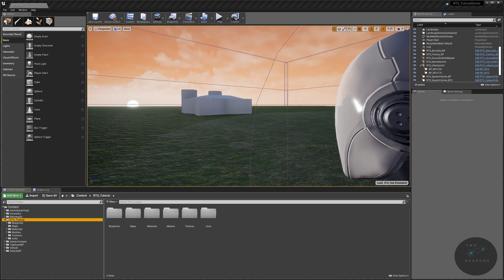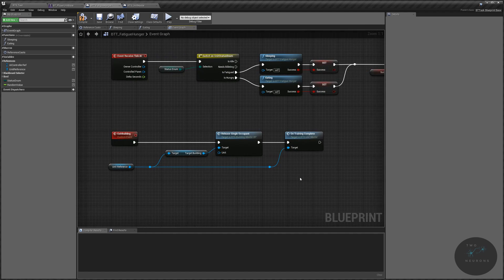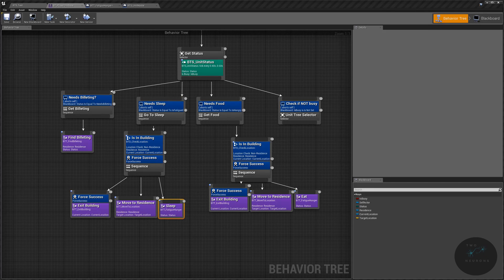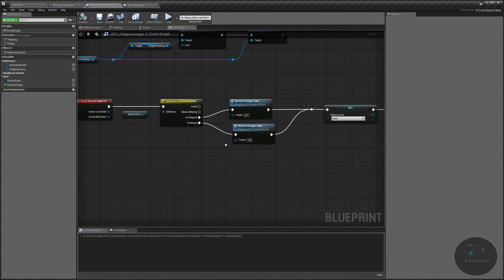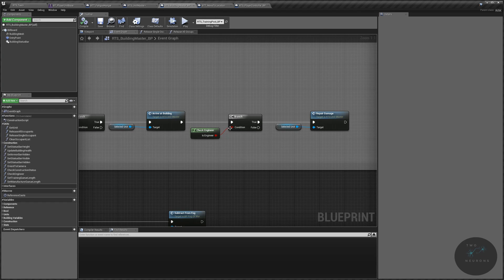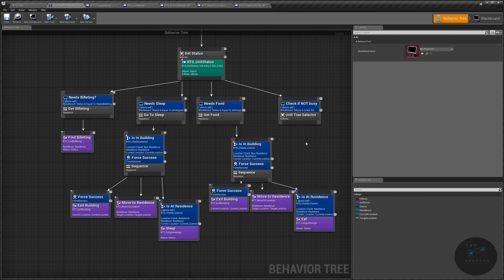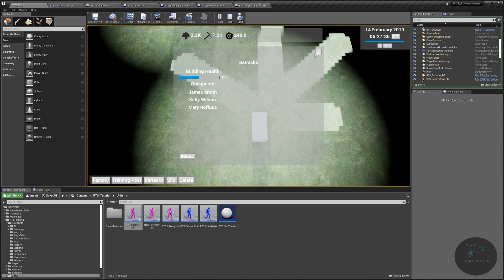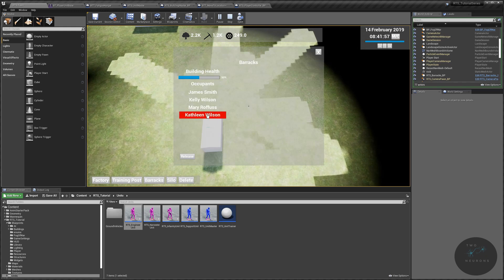8.74 AI - move to location pt 3 [UE4 - RTS Tutorial]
Welcome to the 74th video of this UE4 RTS tutorial series. In this video, we will finish our eat/sleep tasks - by having the units exit buildings when these tasks are done. In addition, we will handle what happens when a (or all) unit(s) is(are) released early from a building. We will also address the engineer unit, so it does not repair buildings when sleeping/eating.

In the next video, we will begin in our fear, job satisfaction, and overall meta-stats. This part will take multiple steps.

Still settling on my supporters background (and waiting for a response from one supporter so they can be added with a name).

Logic for step 1 - 1:06
Step 1: After Eat/Sleep (exiting building) - 2:15
Step 2: Aborting eat/sleep (releasing units early) - 4:06
Step 3: Adding decorator check to eat/sleep task - 6:18
Step 4: Releasing all units and clearing destination - 7:48
Step 5: Preventing units from clustering - 9:51 (I reverse the target and vector nodes I fix it later in the video)
Step 5 fix - 17:19
Logic for steps 6  and 7 - 12:00
Step 6: Get is busy - 14:03
Step 7: Preventing engineer from repairing if sleeping/eating - 15:30

Irons for section 7 (copyright notices located with the invidual files)

Section 8: Unit/NPC Behaviour
Video 66: AI Prep
Video 67: AI - Find housing (part 1)
Video 68: AI - Find housing (part 2)
Video 69: AI - Timers & Fatigue
Video 70: Status UI & Hunger
Video 71: AI - Status check
Video 72: AI - Move to Location (part 1)
Video 73: AI - Move to Location (part 2)
Video 74: AI - Move to Location (part 3)

The plan for this series is roughly:
1. Movement
2. Time and HUD
3. Resources (basic)
4. Units/NPCs (basic)
5. Construction (basic)
6. Combining Units and Construction (basic)
7. Resources, Units, and buildings
8. AI (Unit/NPC behaviour)